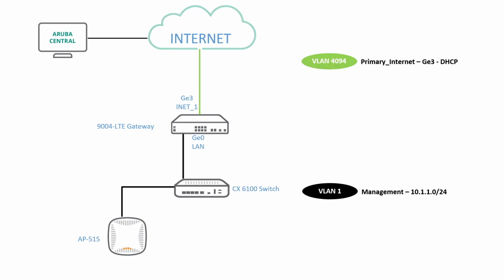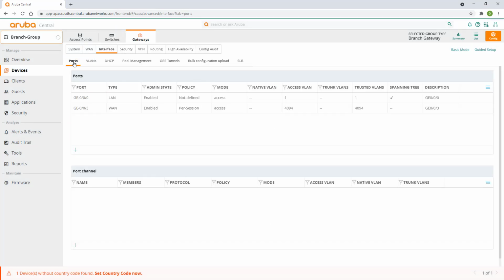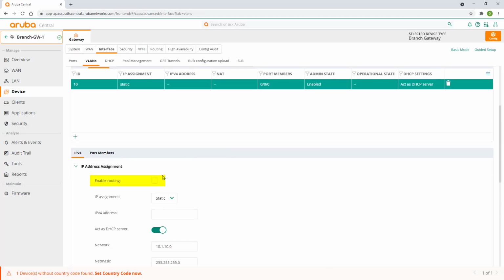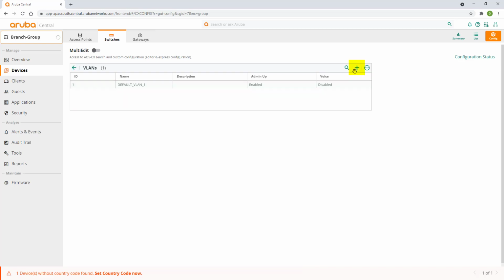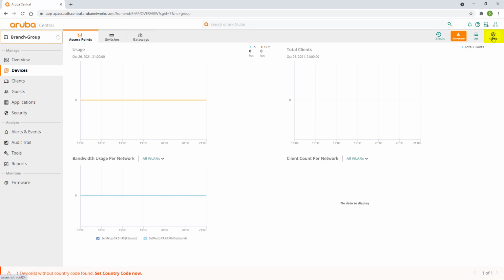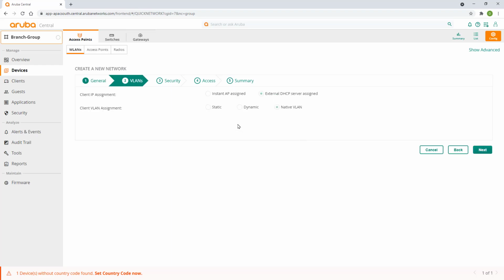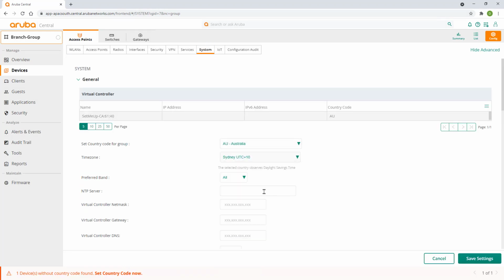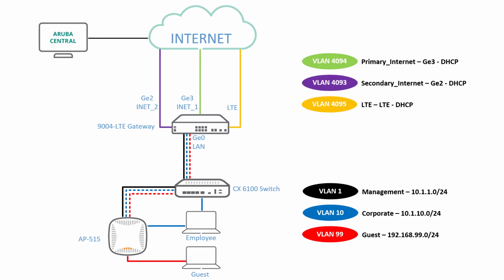Aruba SD-Branch Setup Basics #3 - How to Configure a Corporate & Guest Network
Learn how to configure a corporate and a guest network on all of your network devices using the Aruba SD-Branch solution.